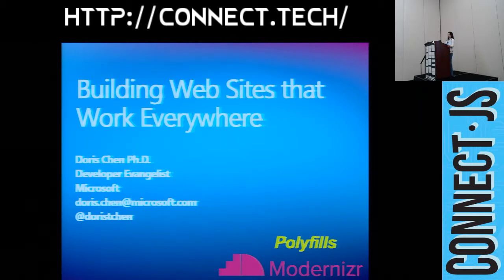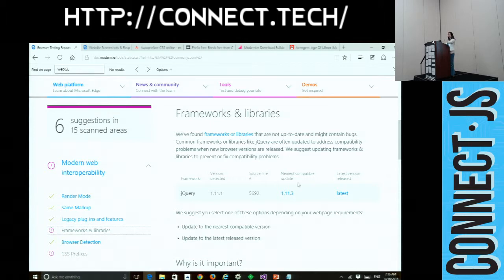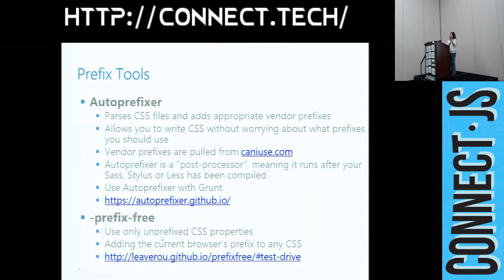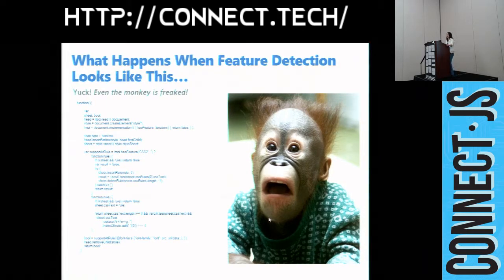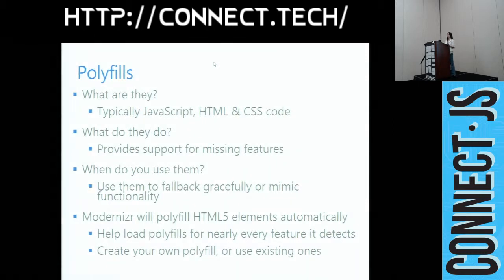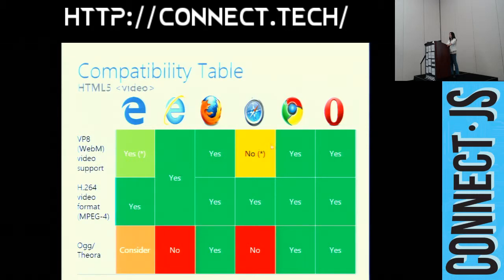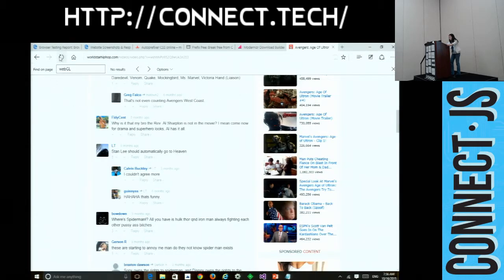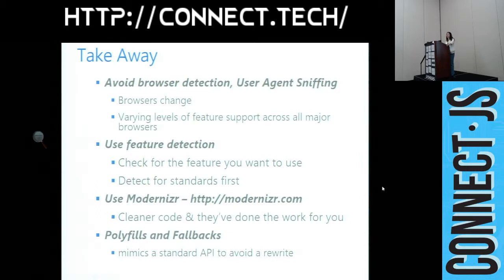Connect.JS 2015: Building Web Sites that Work Everywhere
How to build web sites that work well across various browsers versions and devices is always challenging for web developers. In the session, you’ll learn the best practices and strategy to develop cross-browser web sites that will work with the existing and future browsers. Tools for interoperability tests, cross-browser fundamentals, and tips and tricks on HTML5, CSS, JavaScript development will be illustrated.  Browser detection, UA sniffing, CSS prefix, and fallbacks will all be examined in the session. A real life example will be used to demonstrate step by step how to build cross-browser and plug-in-Free experiences. With a couple of simple changes to your sites, you can take advantage of web standards and HTML5 features today without breaking your sites in the future. Expect a lot of demos and code in the session.

By Dr. Doris Chen

Doris is a Senior Technology Evangelist at Microsoft for the Western region of the United States, specialized in web technologies (HTML5, jQuery, JavaScript, Ajax, and Java). Doris has over 18 years of experience in the software industry working in several open source web tier technologies, Java platform, .NET and distributed computing technologies. She has developed and delivered over 400 keynotes, technical sessions, and trainings worldwide. She speaks at numerous international conferences and user groups including O’Reilly OSCON, Fluent, Dev Nexus, HTML5 Dev Conference, WebVisions, JavaOne, SD Forum, and worldwide User Groups. Doris works very closely to create and foster the open source community around Java, NetBeans, Glassfish, and related technologies. Before joining Microsoft, Doris Chen was a Technology Evangelist at Sun Microsystems. Doris received her Ph.D. from the University of California at Los Angeles (UCLA) in computer engineering, specializing in medical informatics.